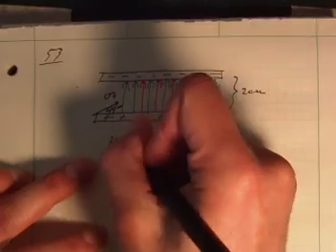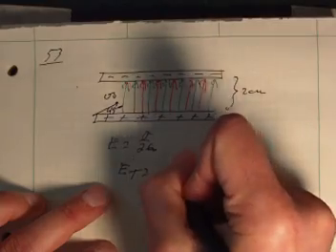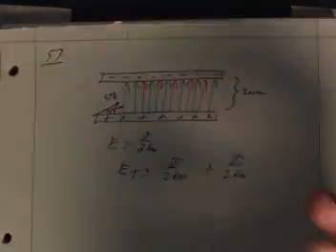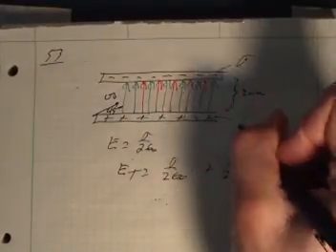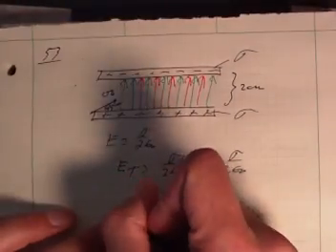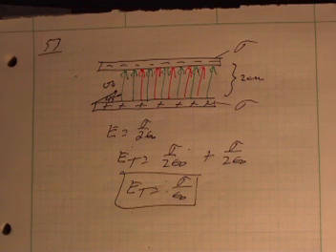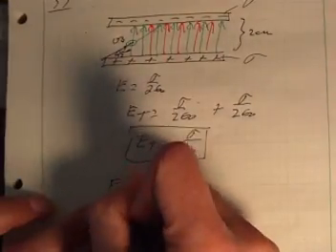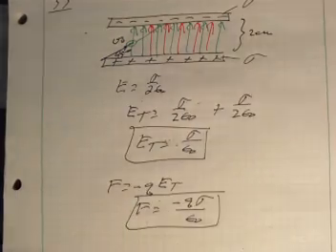electron two plates